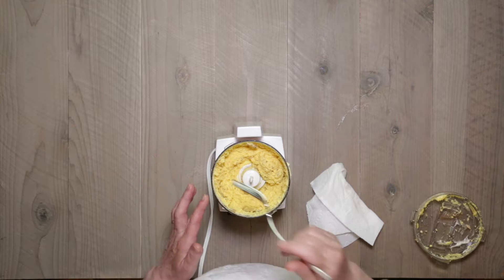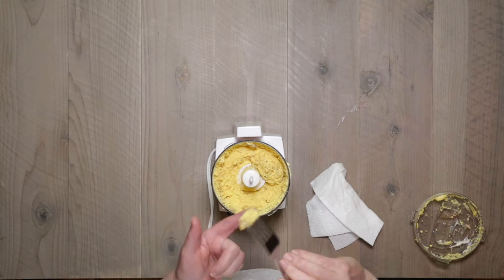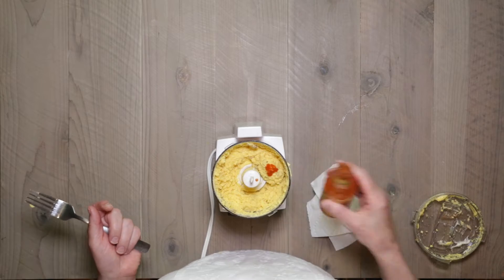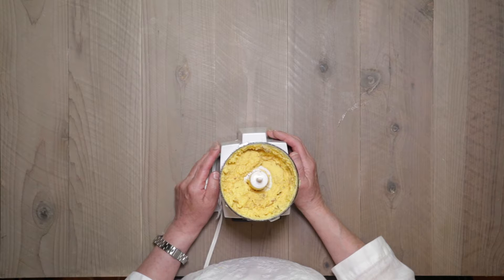Spicy Recipe? Use The Rule of 3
When cooking a spicy dish how can you tell if you have added enough heat to your dish? Use the rule of 3!